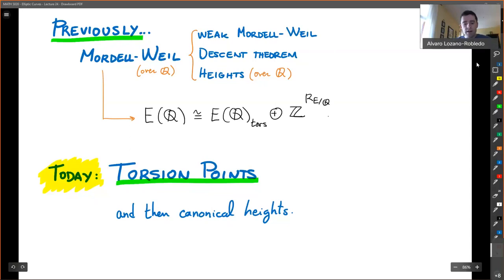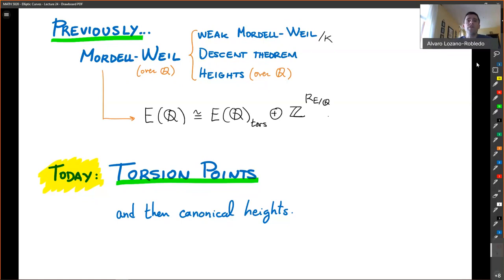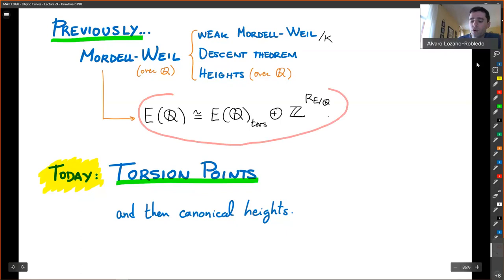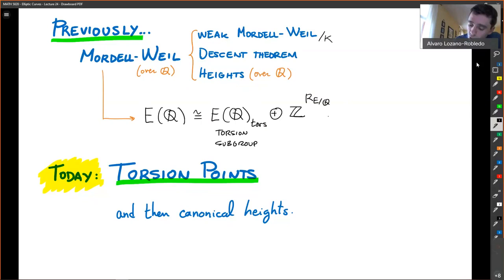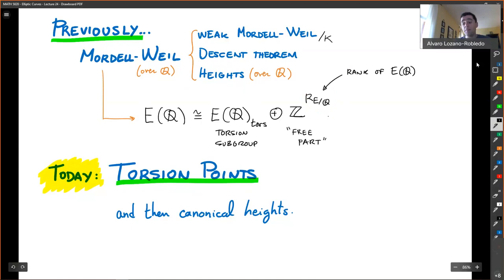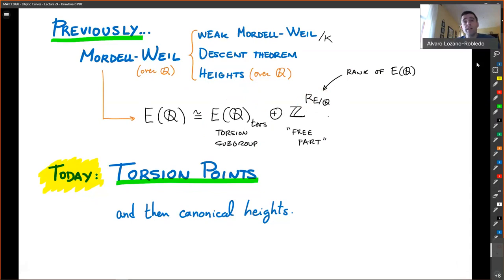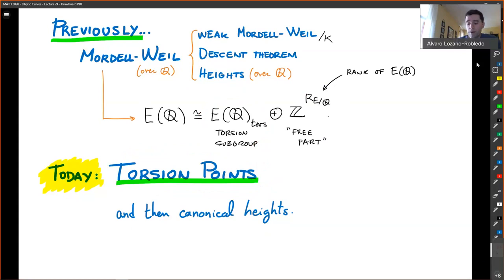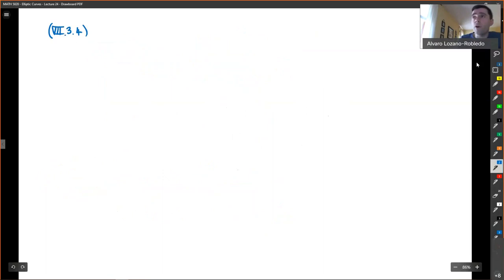Elliptic Curves - Lecture 24a - Torsion points (Nagell-Lutz theorem)